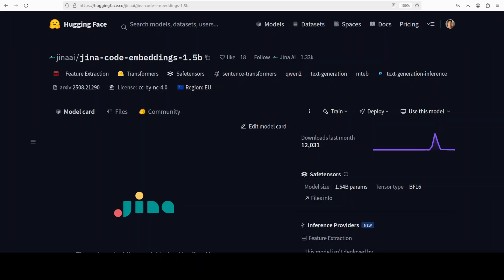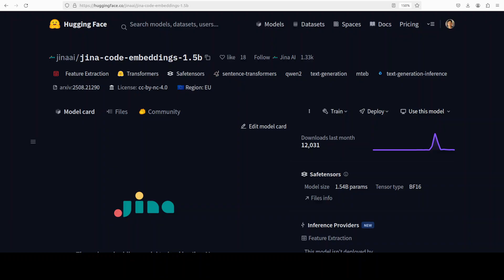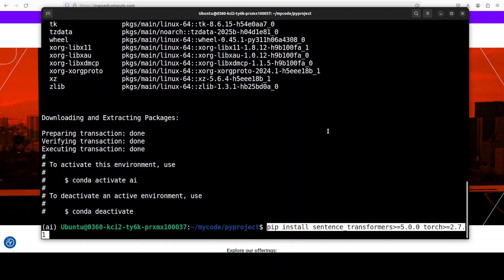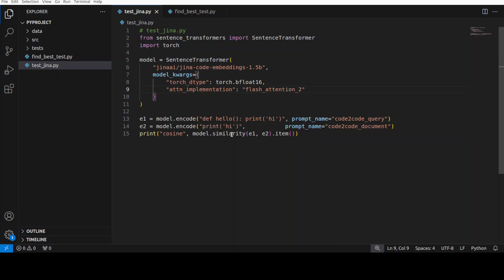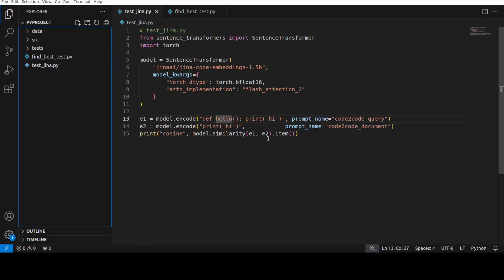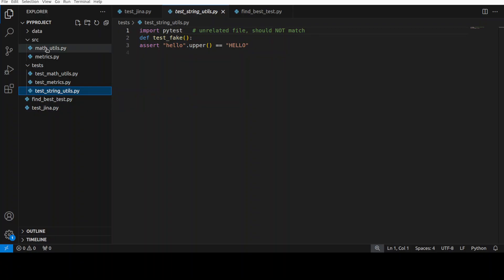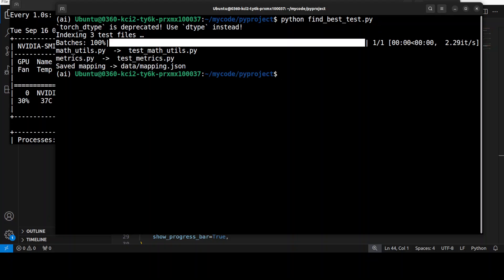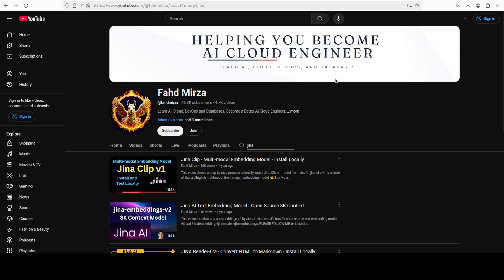Jina Code Embeddings: Small but Performant Code Embedding Model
This video installs and test Jina Code Embeddings 1.5B model locally.